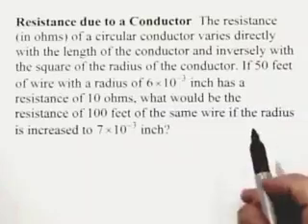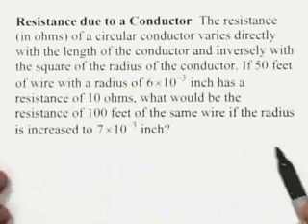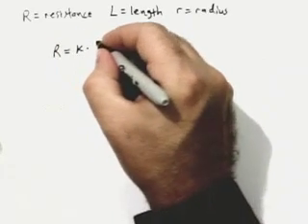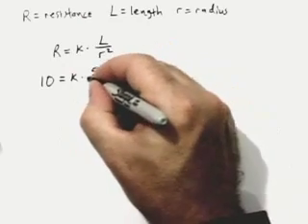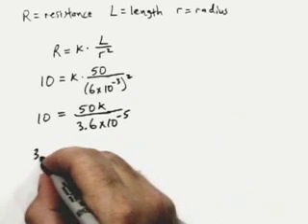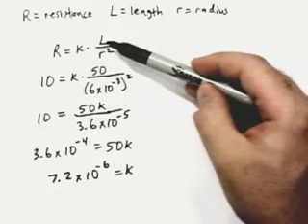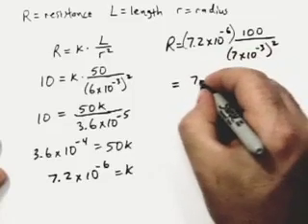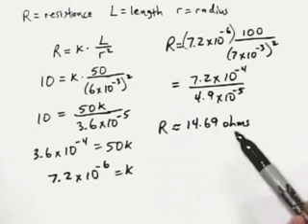Ch1 #13 ChapterTestPrepVideos Sullivan PUC Concepts 4e